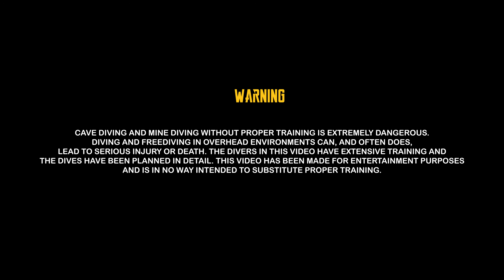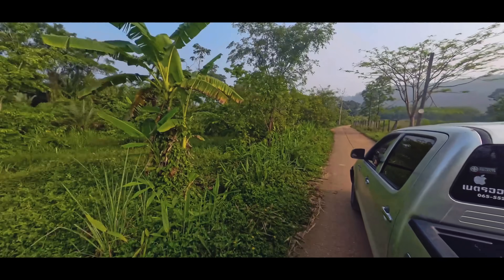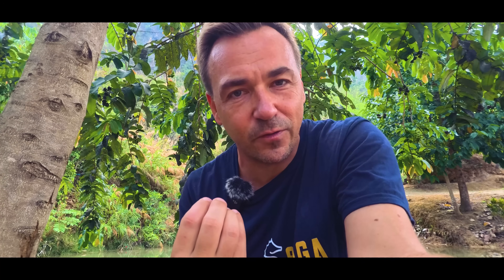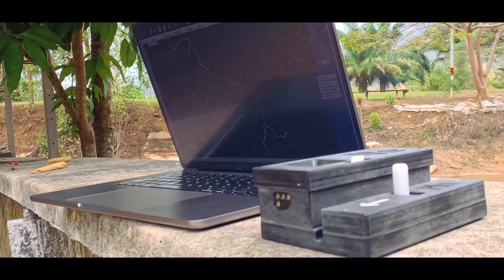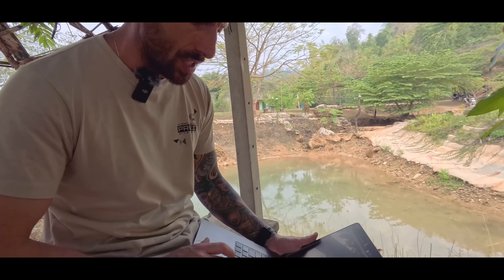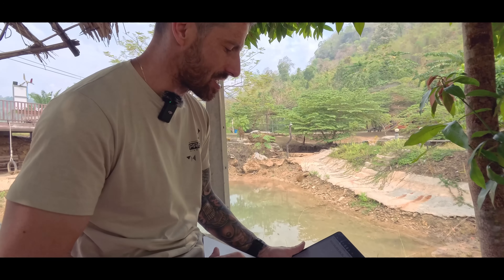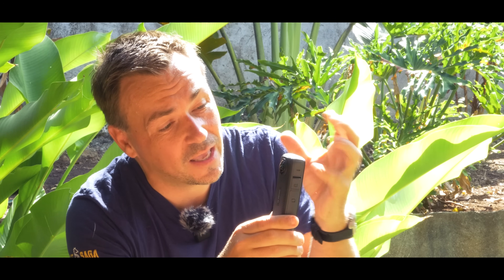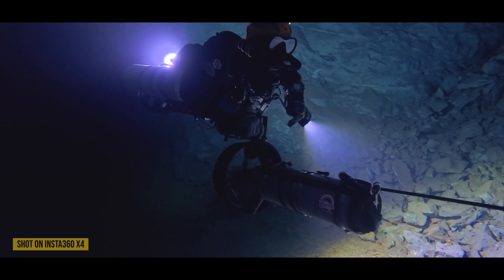How Cheap Tech Is Helping Make Underwater Maps | Exploring Boh Yai Mines| Episode 2/4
This episode was made possible by Insta360. You can get an Insta360 Ace Pro or X4 here at a discount, and it supports the DiveSAGA channel

What does it take to map the depths of an ancient mine 100 meters below the surface?

In this episode, we continue our exploration of the Boh Yai Mines, located deep in the jungle of Kanchanaburi, Thailand.

DiveSAGA ✨ All Access Members get:
🔊 Member shout-outs
🚩 Production Photos and status updates
🎶 Access to the DiveSAGA Soundtrack
🧪 Access to the SCUBA SCIENCE scripts
📄 Acces To Dive Debrief videos

We're using cutting-edge underwater mapping techniques to document the unexplored, and it's not just about adventure; it's about creating usable data for future expeditions. With the help of advanced tools like the Insta360 X4 and mNemo, we dive deep into these complex underwater tunnels to produce accurate 3D models and mapping data.

This episode shows the fascinating world of underwater survey work, with a focus on technology and techniques that allow us to document and map underwater environments. Join us on this journey to uncover the secrets beneath the surface and witness the challenges of working in remote locations with minimal resources.

Special thanks to:
Mikko Paasi  ⁨@mikkopaasi1840, Patrick Widmann, Naomi Allen, Jordi Bardolet, Por Parasu Komaradat, Mika Lindstrom, Takashi Ishii, Carine Yeachyi Lu, Po-Chi Tsai

DiveSAGA Soundtrack scored by  @DeanKopri

⚠️ SCUBA diving and freediving in overhead environments without proper training is extremely dangerous. The divers in this video are trained professionals with decades of experience.

Chapters:
00:00 Introduction
00:55 Episode 1 Recap
01:19 Finding Oxygen
01:59 Base Camp
02:29 Starting the Dive
03:15 mNemo with Patrick Widmann
05:29 360 Mapping with Mikko Paasi
06:49 Insta360 X4
07:56 Why Underwater Maps are Important
09:27 Outro